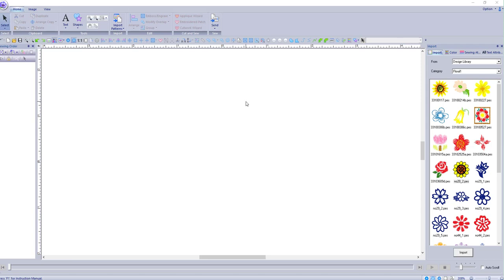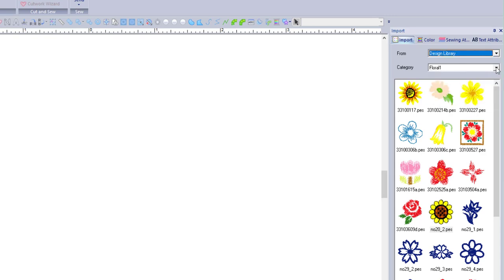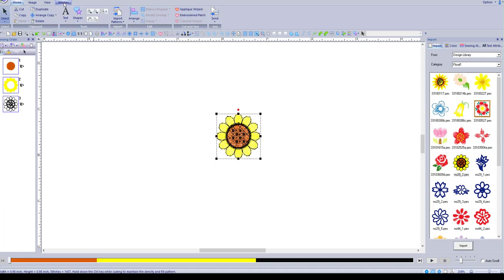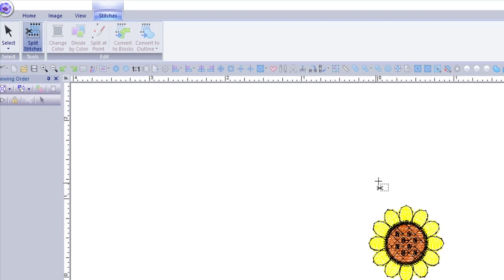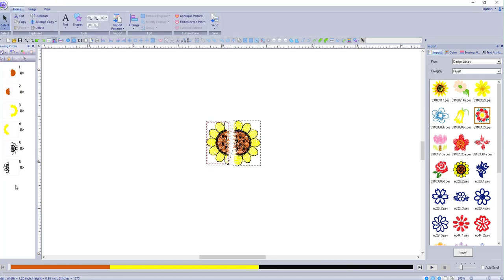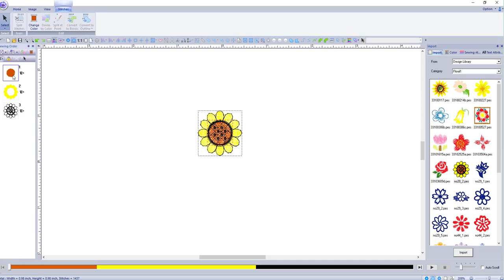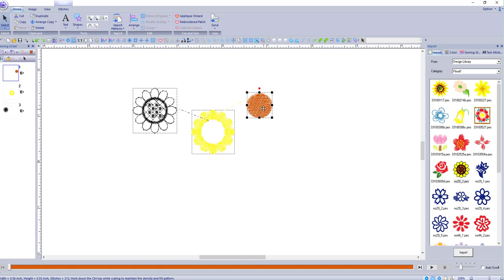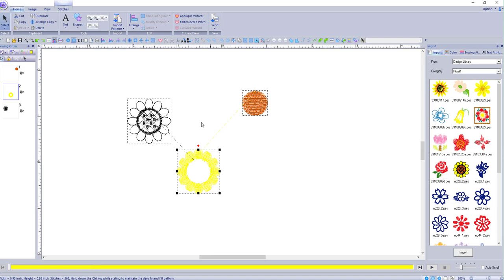PE Design 10: How to split a machine embroidery design two ways-Easy!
Need to split your machine embroidery design?  PE Design 10 has you covered!  You can split an embroidery design two ways, and both ways are easy to do!
The first way is to literally split the embroidery design - any embroidery design.  It will literally split the design in half !  This would be fantastic for creating split monograms, and only takes a few clicks.

The second way is an awesome digitizing technique!  You can split the design by COLOR!  I think this one will be really handy and again is easy to do!

Two ways to split embroidery designs!  Have fun!